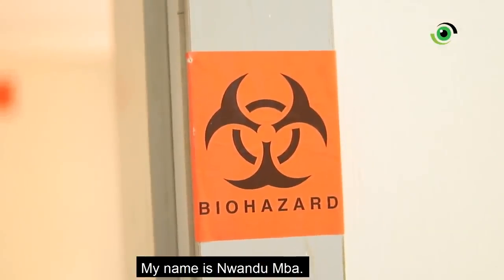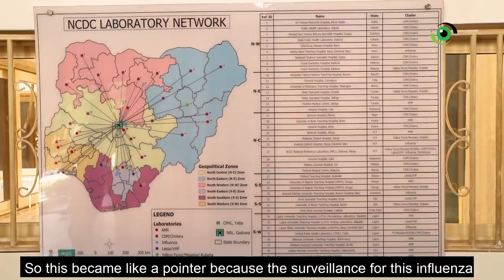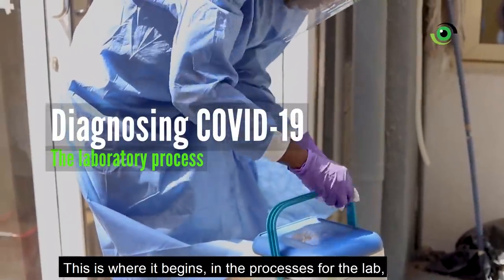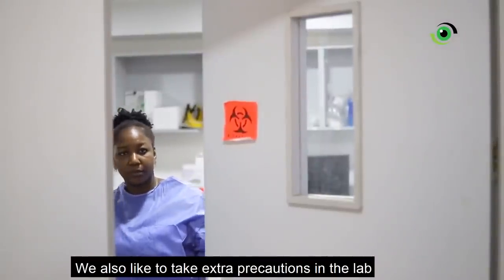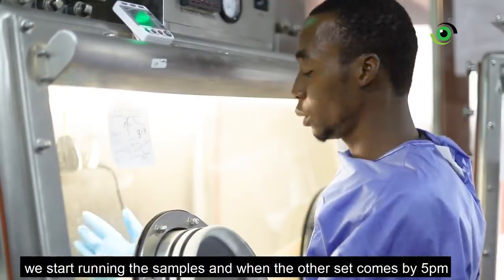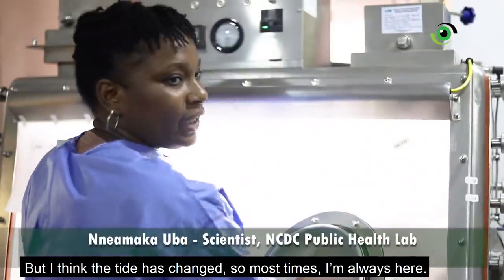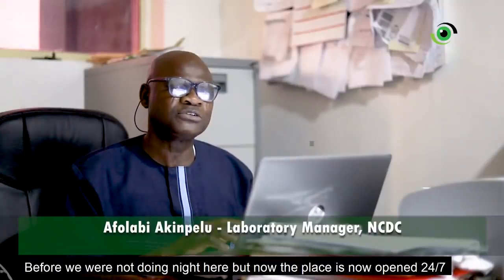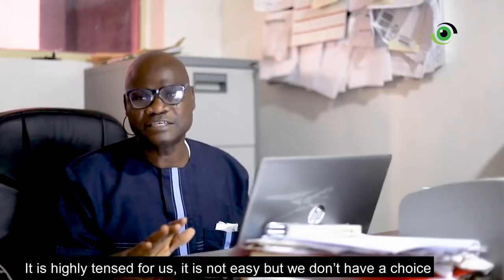How Samples Are Collected and Processed at National Reference Laboratory, Gaduwa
Have a view on how samples are collected and processed at National Reference Laboratory, Gaduwa by Nigeria Health Watch.